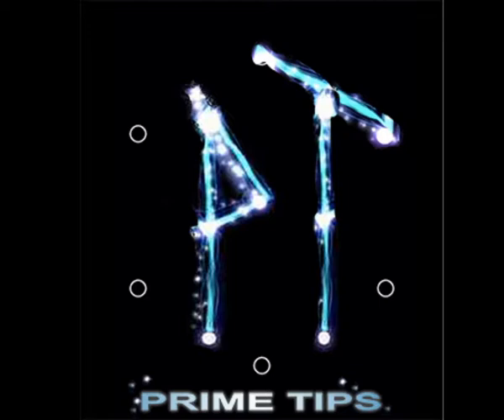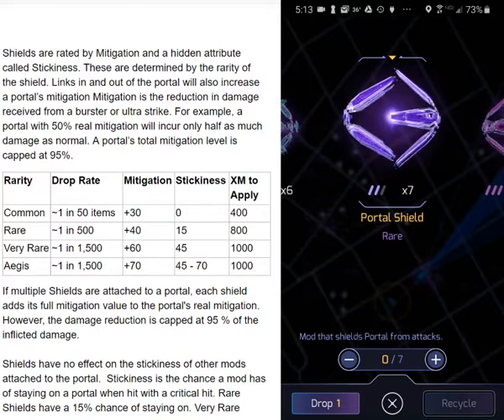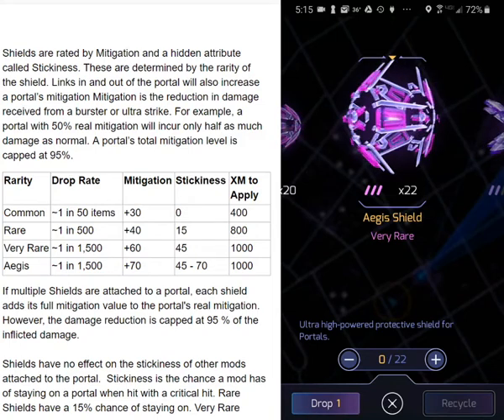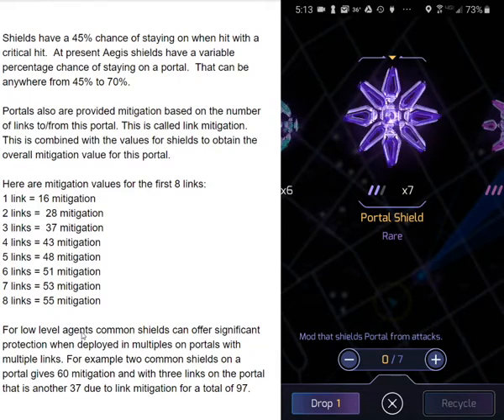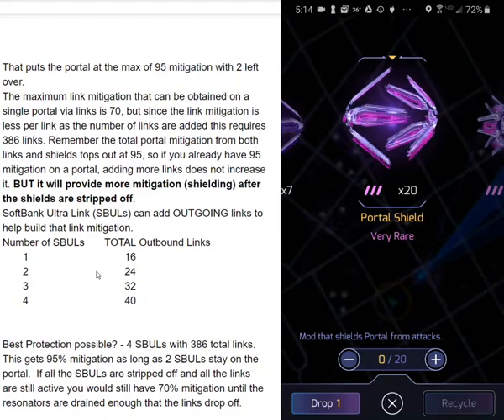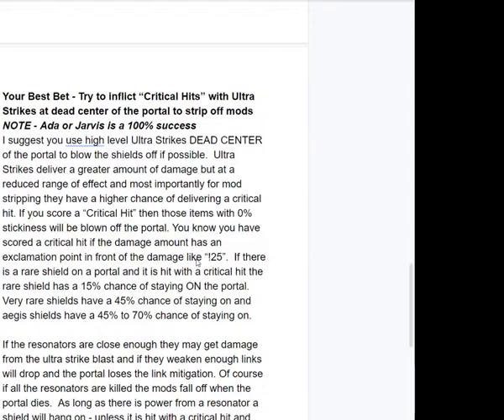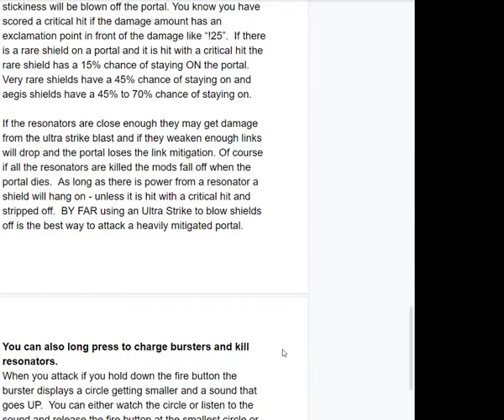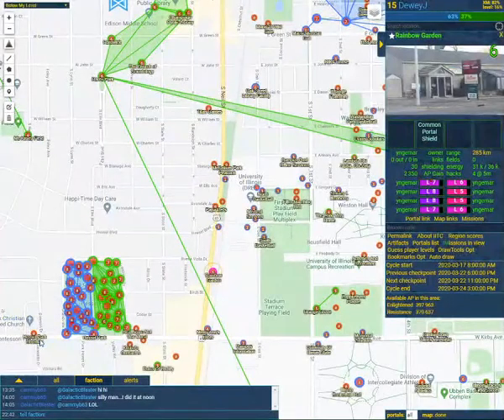E26 - Shields Up! - How shields, mitigation and stickiness work.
Probably one of the first mods you ever put on a portal was a shield. The idea is simple - shields protect portals from damage caused by bursters or ultra strikes.  But there is much more to it. Find out how to keep shields on a portal, how to protect the portal after the shields have been stripped away and the best way to attack a heavily shielded portal.